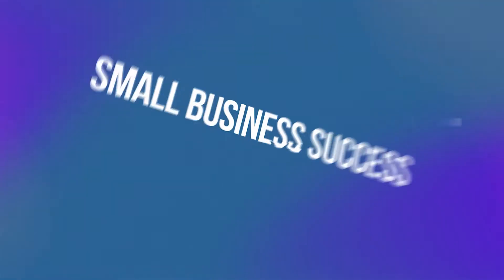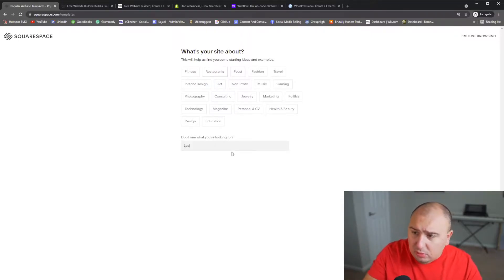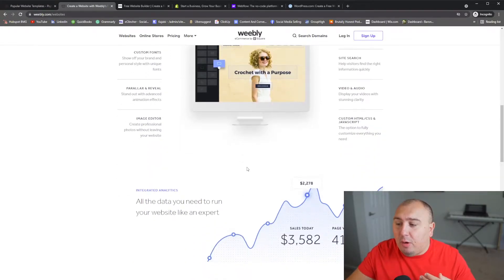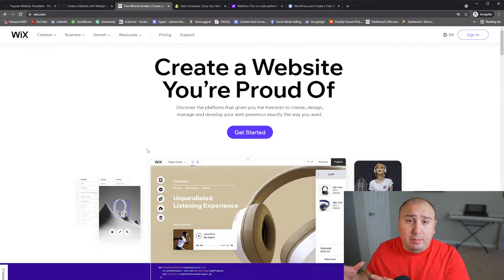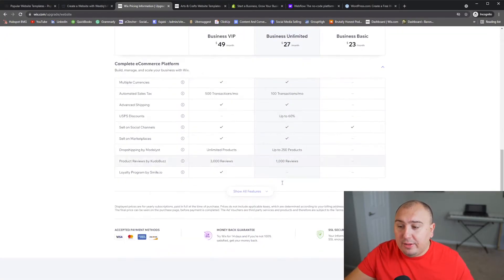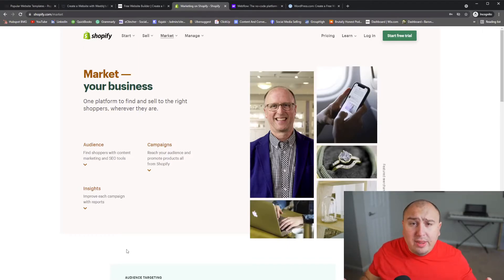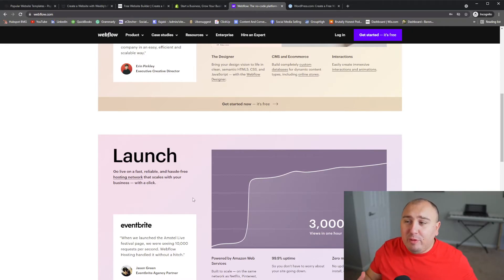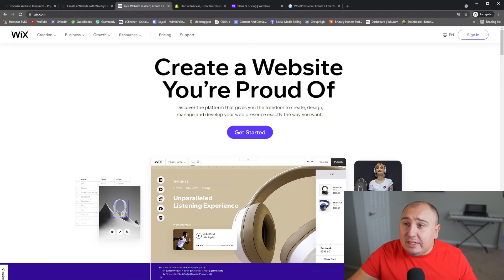What's The Best Website Builder For Beginners: Full Comparison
In this video, we'll be looking at some of the best website builders on the market for beginners and small businesses. I will do a full comparison between Wix, Squarespace, Weebly, Shopify, and more.

0:00 Intro to video
1:38 Squarespace Comparison
4:15 Weebly Comparison
8:40 Wix Comparison
13:30 Shopify Comparison
17:42 Webflow + WordPress Comparison
20:35 Outro + Wrapup
What’s great about Squarespace is that it gives you a platform to build a website without having to worry about the back end. It’s as simple as going on the Squarespace site, choosing a template for your website, and then filling in the content. If you want to start a blog but don’t want to have to manage it yourself, it can all be done inside of the platform making it very simple.

Weebly is one of the most popular and affordable options. It’s incredibly easy to use and you can have a blog up and running in a matter of minutes. It is the easiest of the builders with the most functionality. They make it very simple and beginner-friendly without having to make things fit.

Wix is one of the most famous website builders out there. It’s great for beginners because it’s easy to use and has an intuitive drag-and-drop interface. It’s not only easy to use but it also comes with a ton of useful templates for you to choose from.

Equipment I use:
Cam Link DSLR Webcam Adapter

My Podcast Setup:
SanDisk Micro SD Card